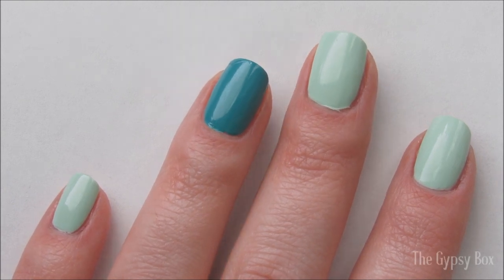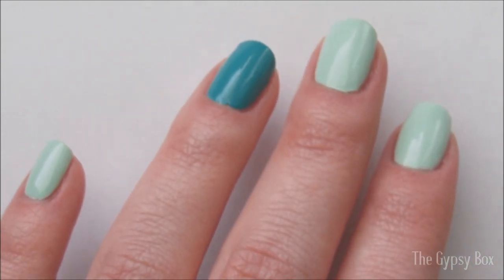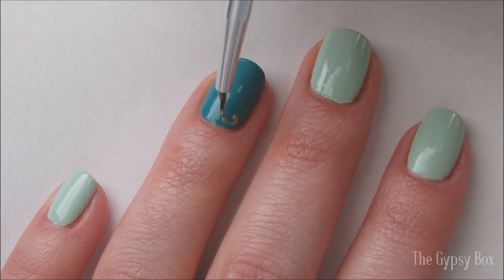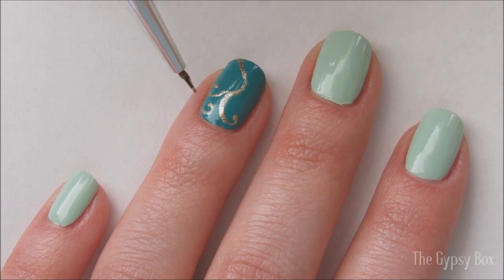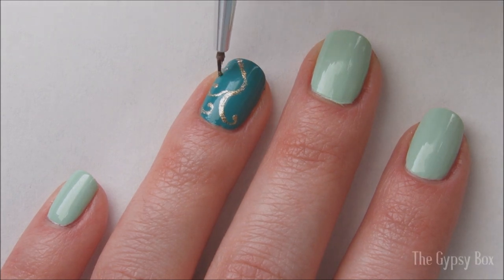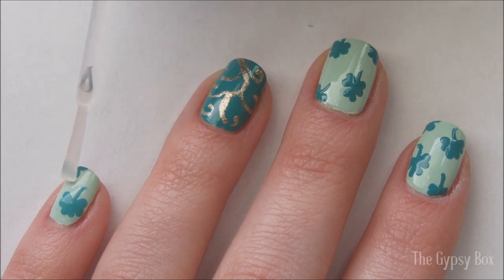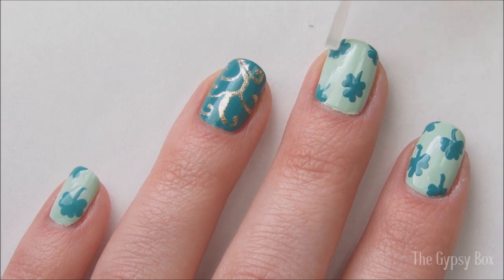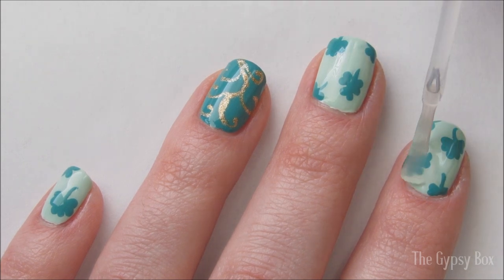St Patrick's Day Nail Art Design | TheGypsyBox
Happy Saint Patrick's Day! In this design I'll show you how to create this cute clover and gold filigree nail design. It's fairly easy to do. All you need is a small detailed brush and the smallest dotting tool or a toothpick. I'm quite happy with how this design turned out-- and I hope you guys like it, too.

Products Used:
- Nail Medic Nail Blur Base Coat
- Sally Hansen Xtreme Wear "Mint Sorbet"
- Sally Hansen Insta-dri "Mint Sprint"
- Sally Hansen Insta-dri "Go for Gold"
- Nutra Nail Speed Dry Top Coat